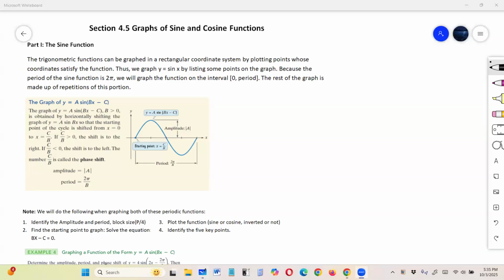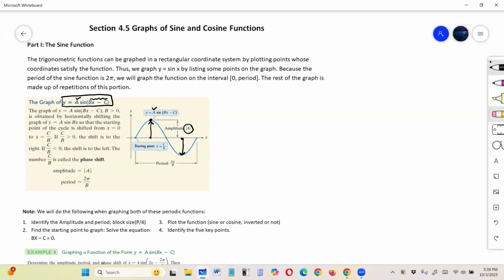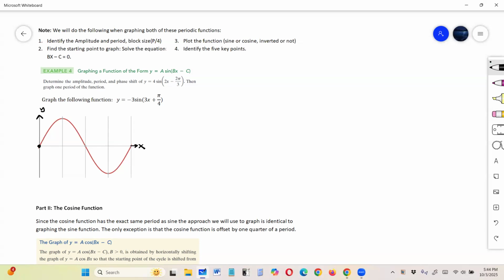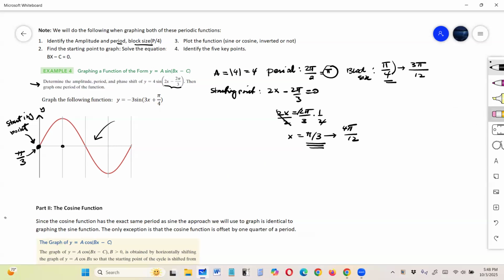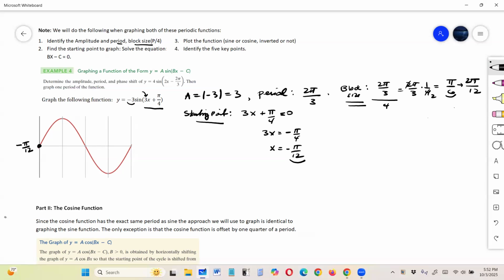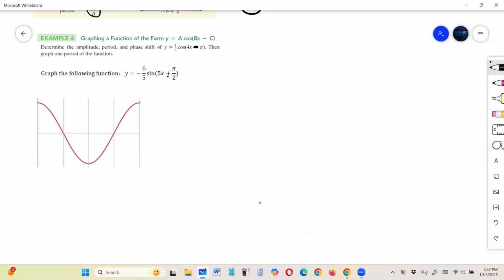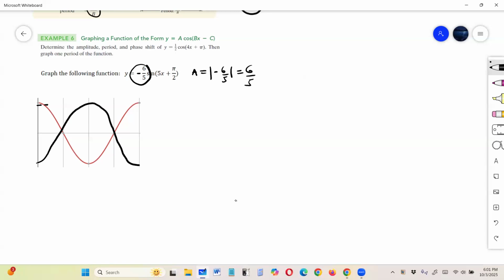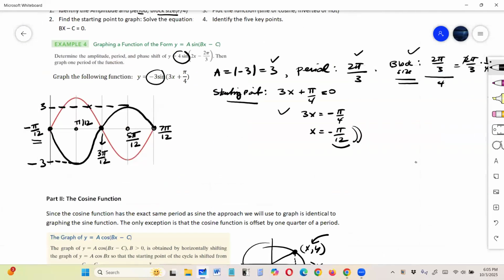Math 440 Section 4.5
Graph of Sine and Cosine Functions (RM)